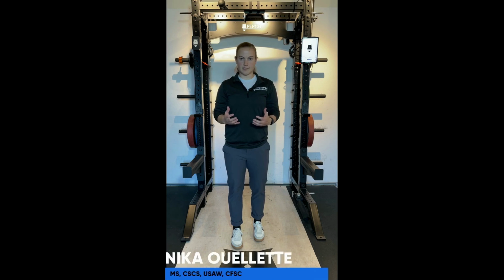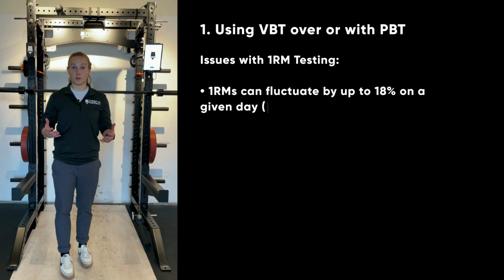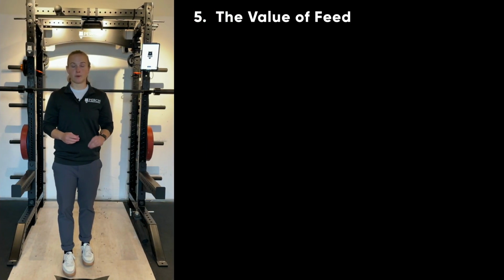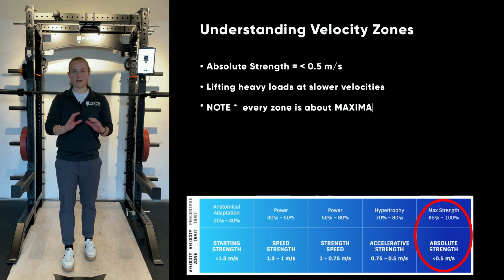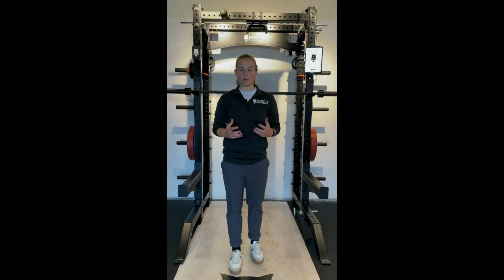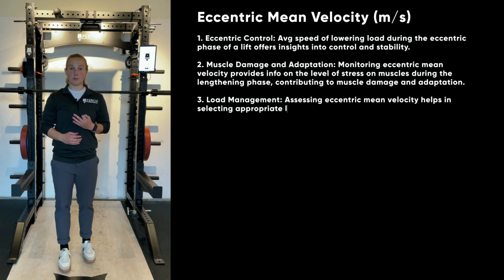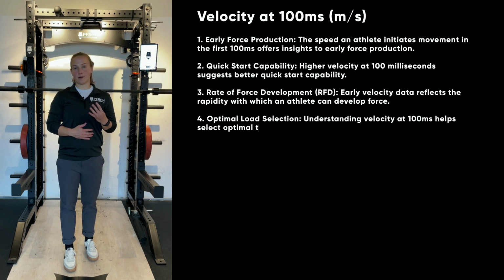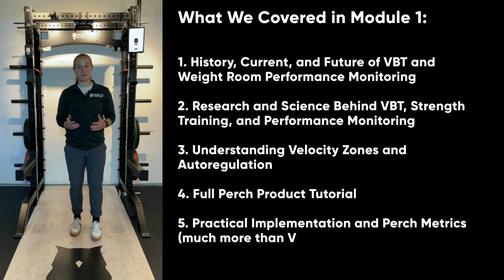Perch E-Learning Course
Learn More About Velocity Based Training and Weight Room Technology Here in this Perch E-Learning Course:

0:00 - Introduction
1:21 - History of VBT
6:56 - The Science Behind Weight Room Tech and VBT
21:14 - Understanding Velocity Zones
26:07 - What Metrics Mean
48:37 - Outro